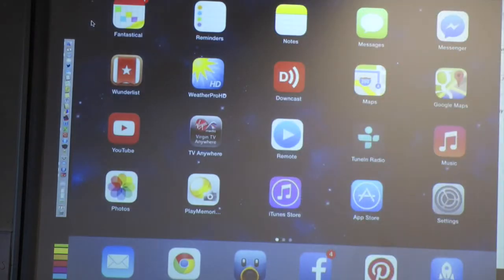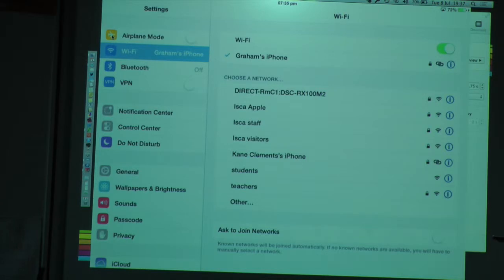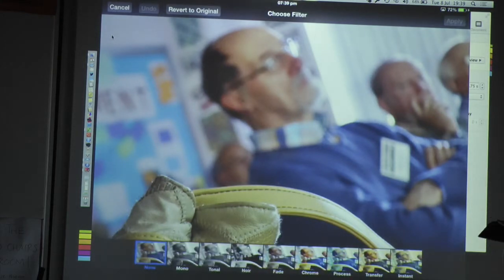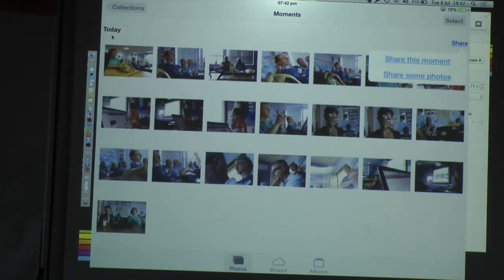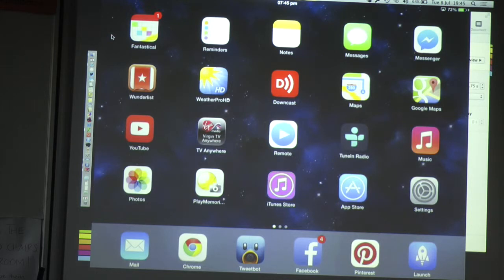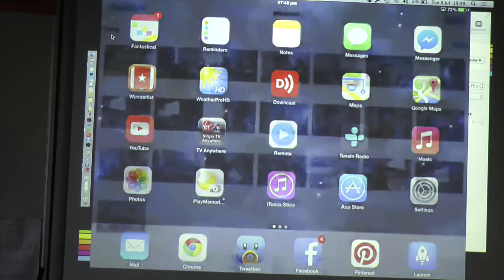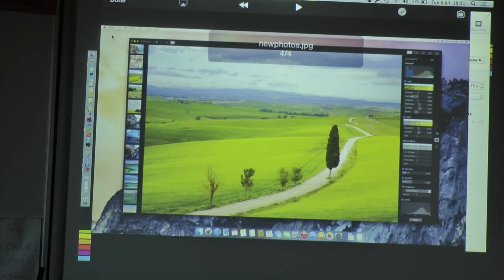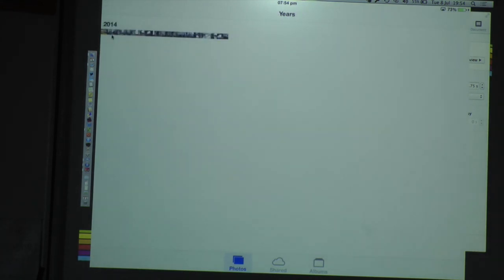Examug 8th July 2014 - Photo Workflow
This video is about Examug 8th July 2014 - Photography Workflow